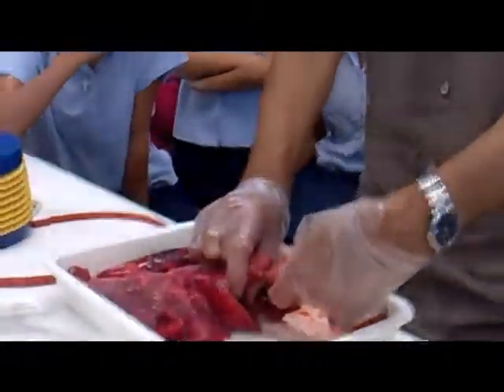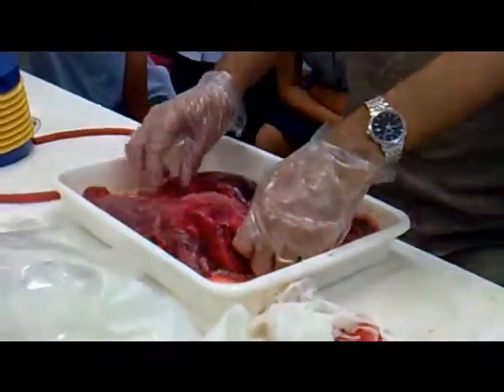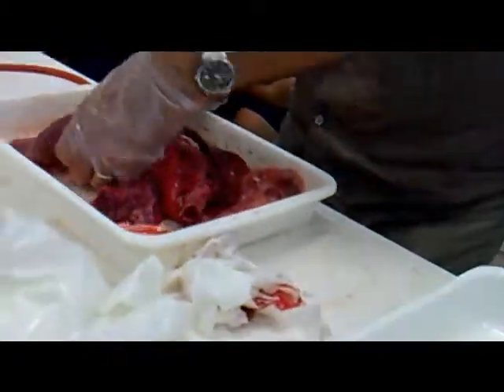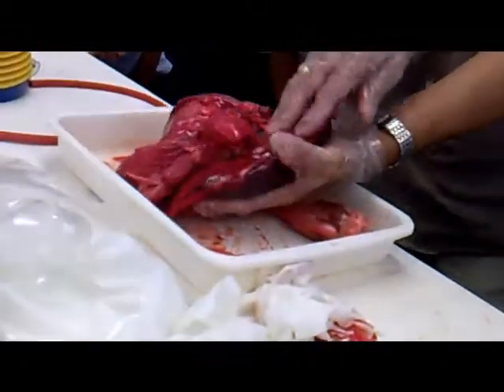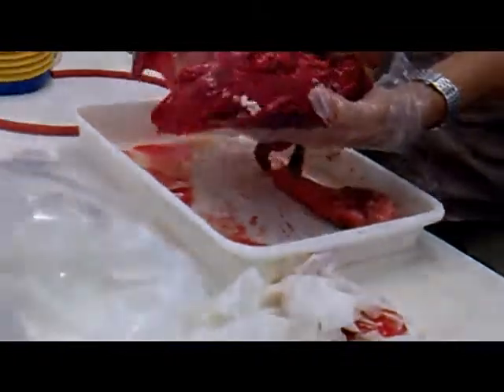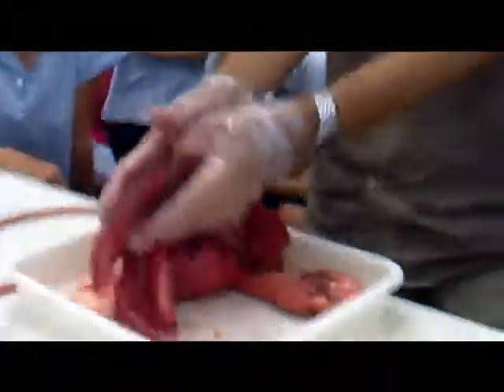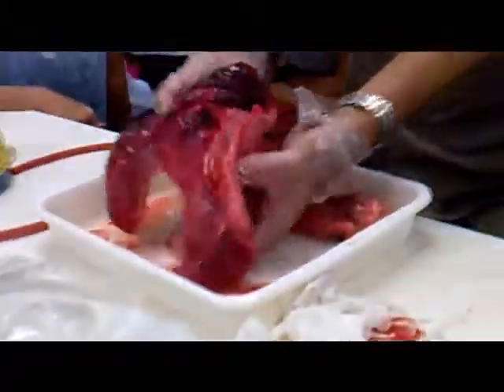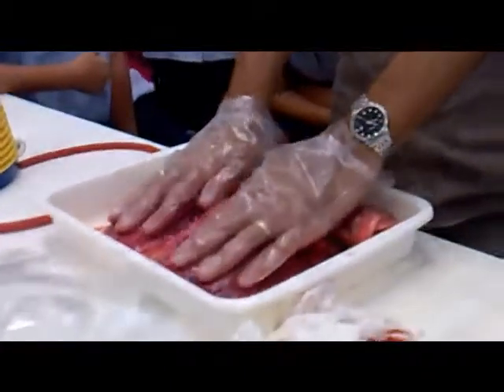Pig Body Parts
All dissecting stuff